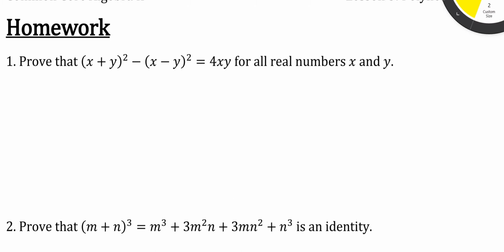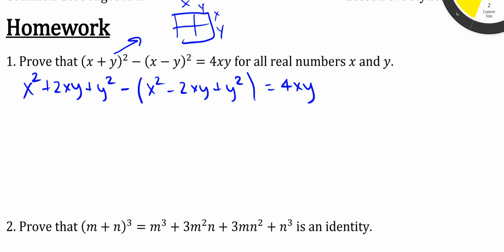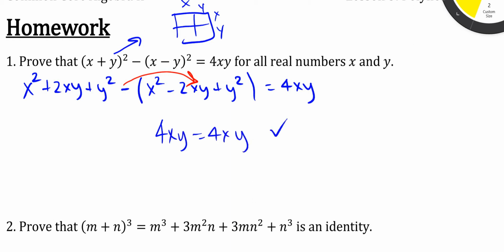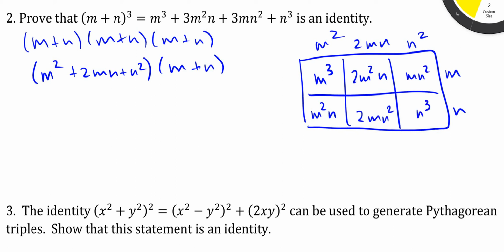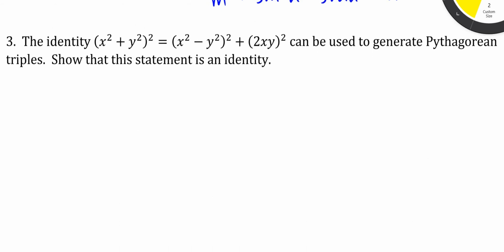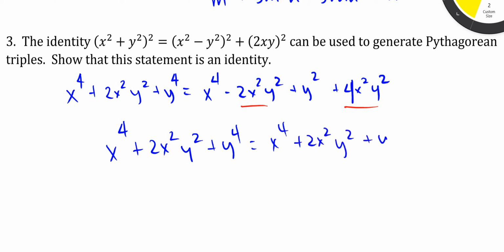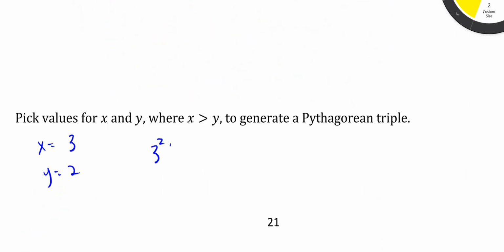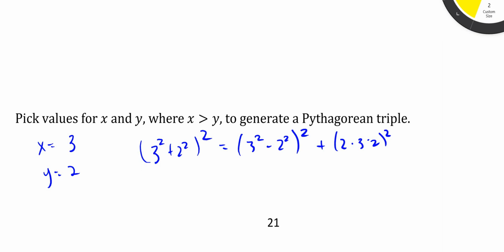Unit 1 - Lesson 5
Sorry for the fire drill